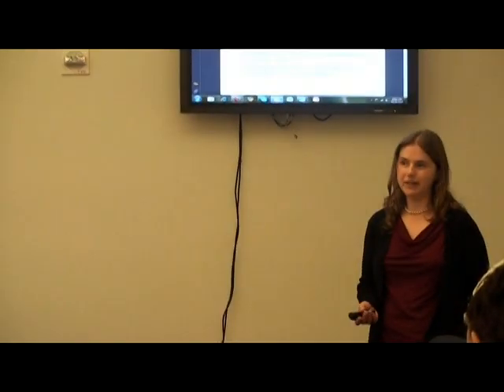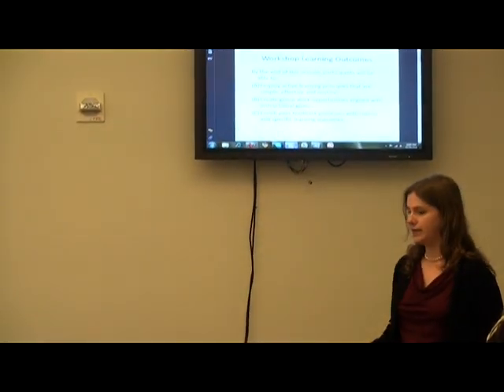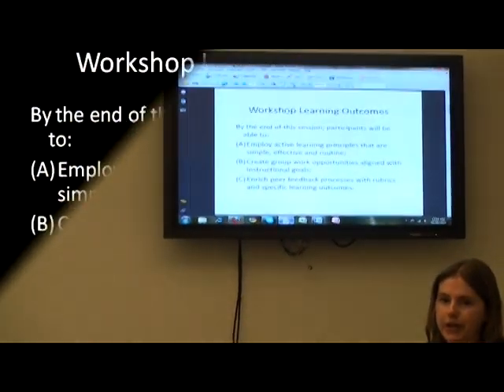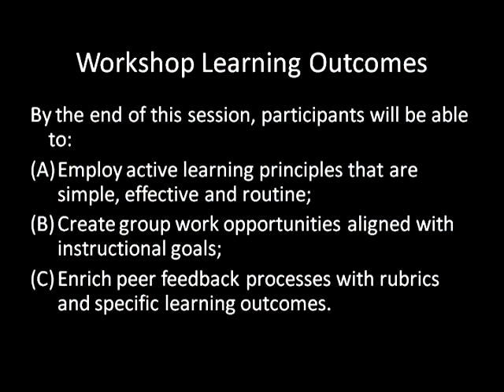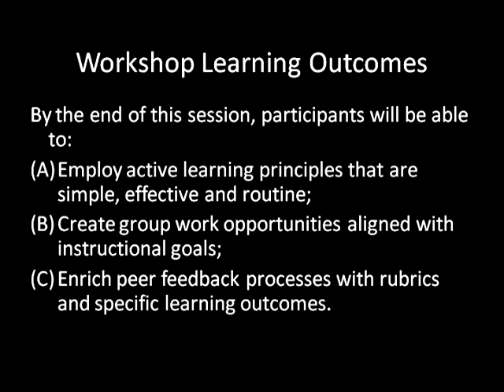FIPSE_Guidebook_Project_WorkshopLearningOutcomes_Video2.mpg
FIPSE_Guidebook_Project_WorkshopLearningOutcomes_Video2